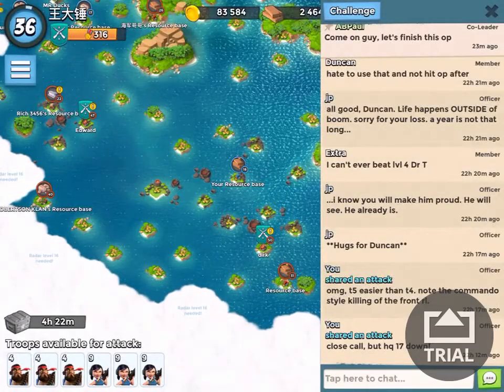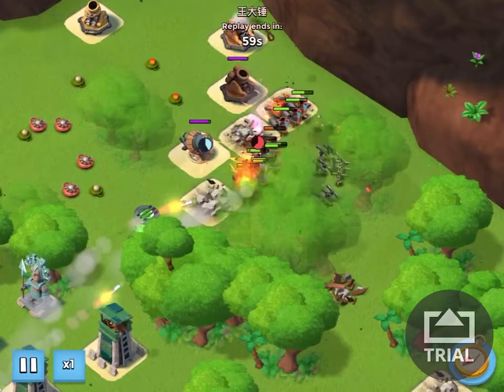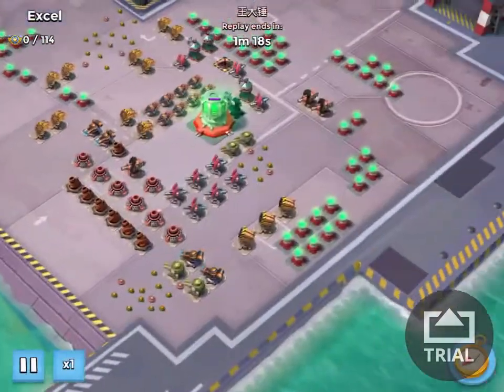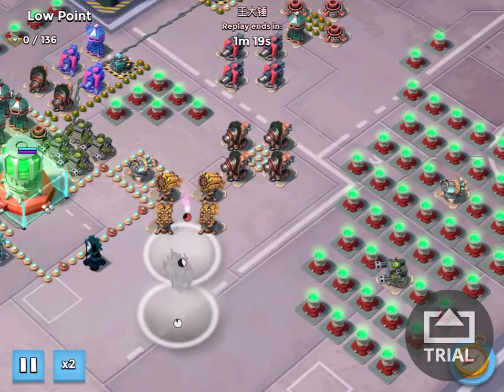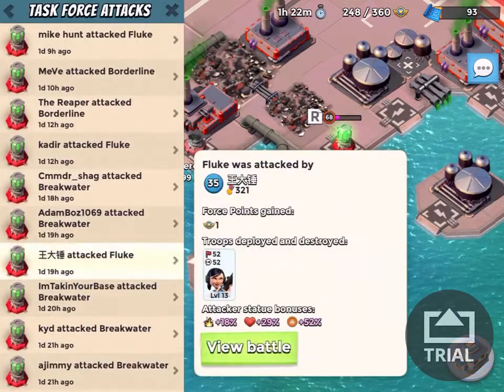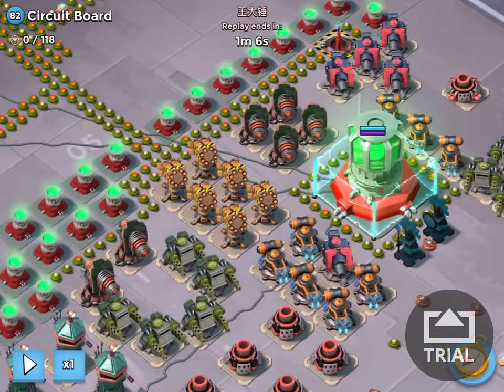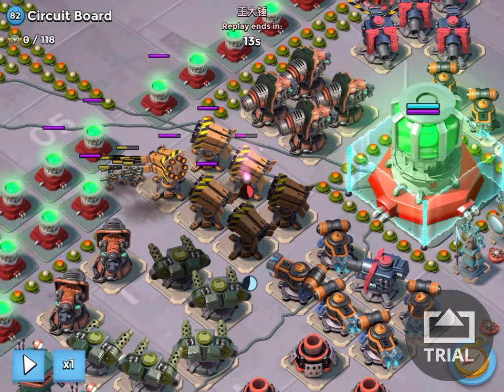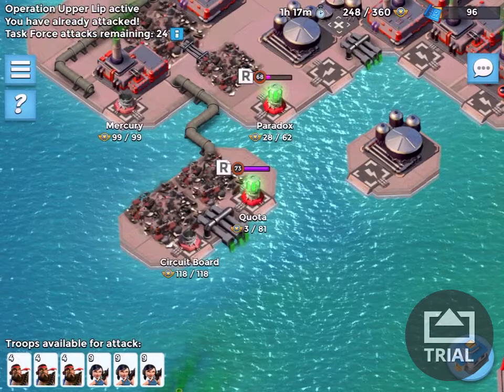WEIWEN's iPad 20160818175842